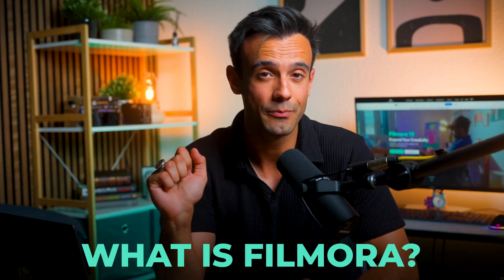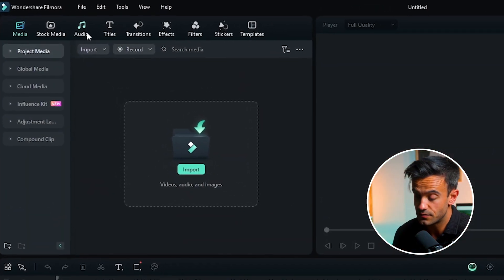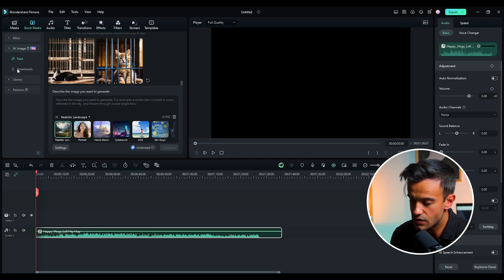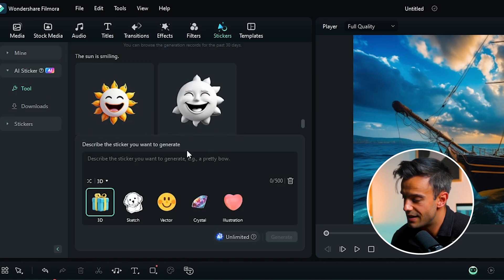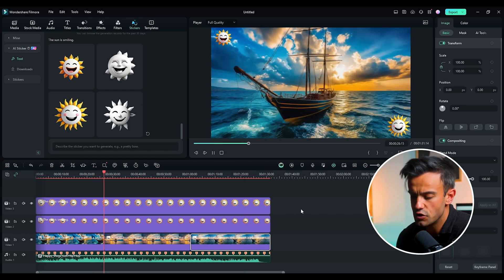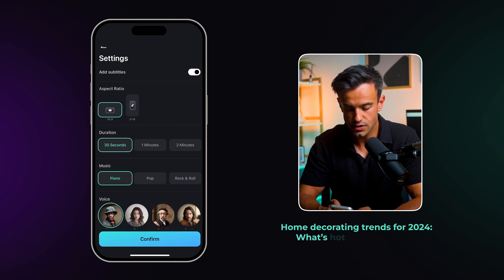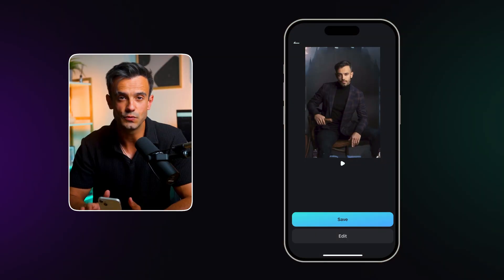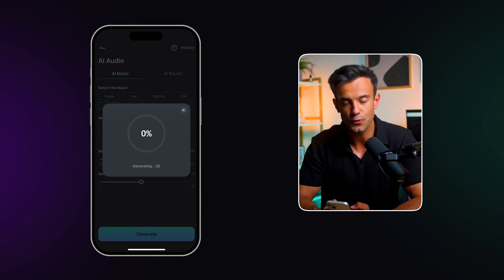How to Use Filmora AI Tools to Make Your Own AI Music Video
+Compound Clip
+And more...